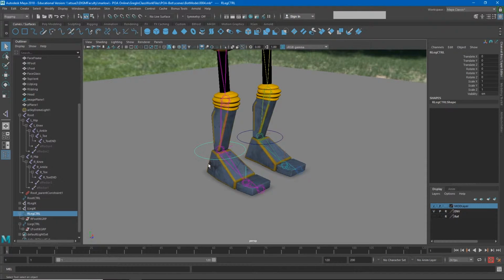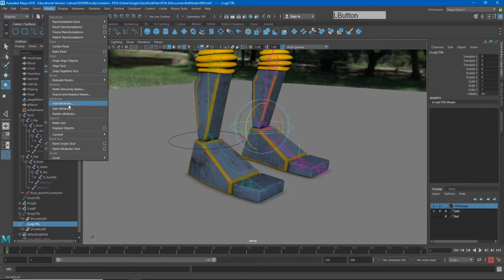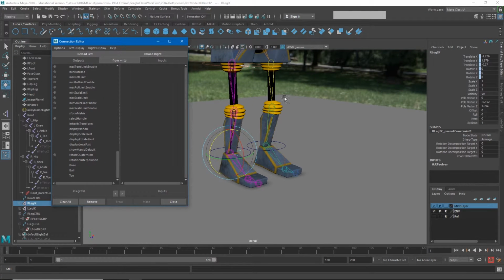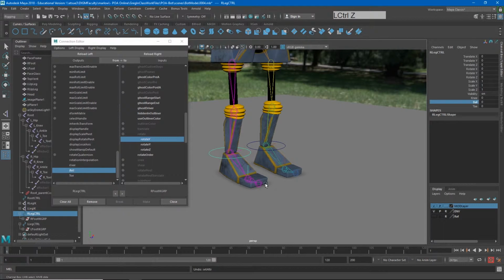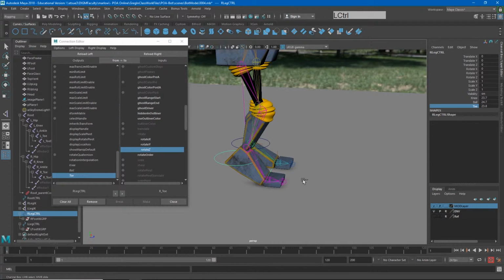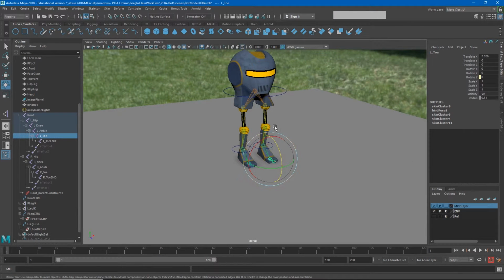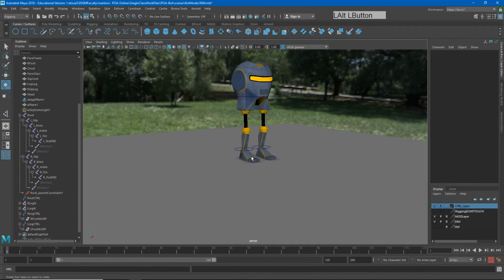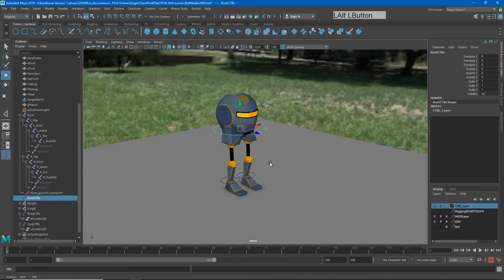POA: Control Rig Part 3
Video lesson on constructing the control rig for the robot mesh in DIGM 1800 Principles of Animation (Part 3)